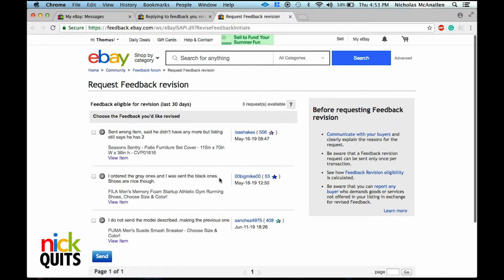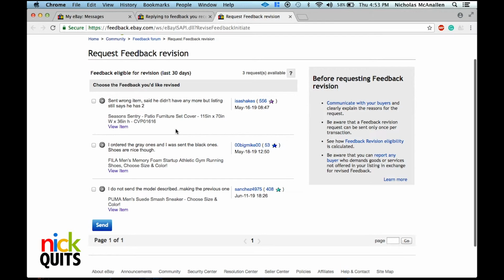HOW TO TURN NEGATIVE FEEDBACK INTO POSITIVE ON EBAY! - FIRST NEGATIVE FEEDBACK IN 10,000 SALES!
Description: Negative feedback?! We all get it. Here is one simple way to get it removed!

Our channel: We made this channel for people like us who are searching for a way to make extra money on the side or quit their job completely! We hope you can learn from our videos and start your own path to success and freedom!